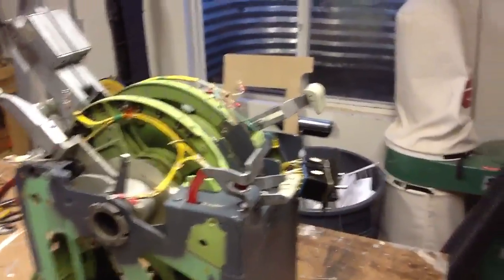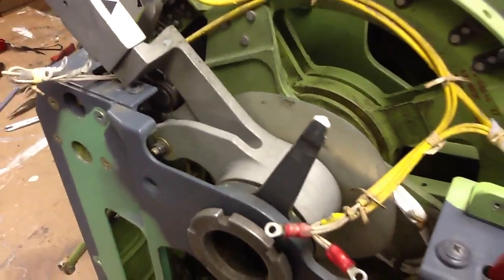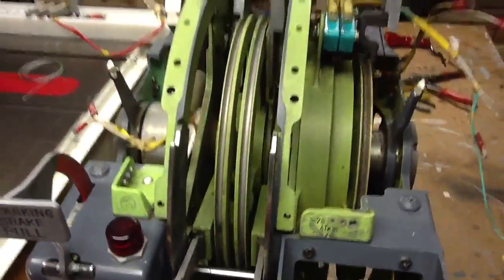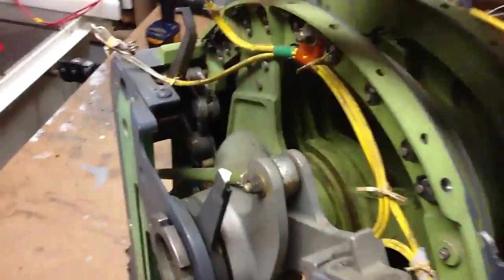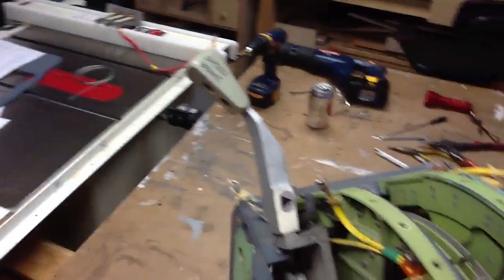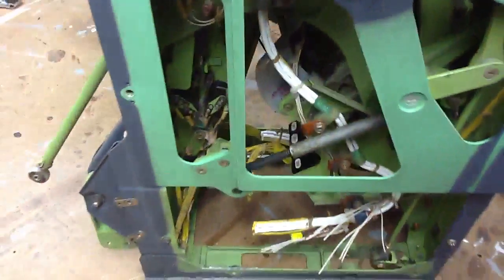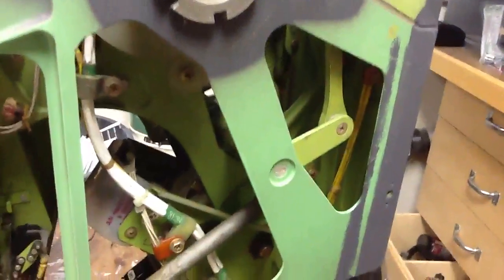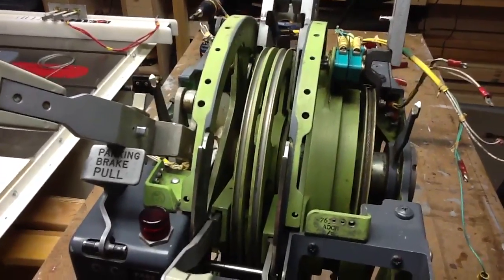737 throttle conversion Part 1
This videos shows off the inner workings of a 737 throttle quadrant.   Quite a bit of cool engineering in these.